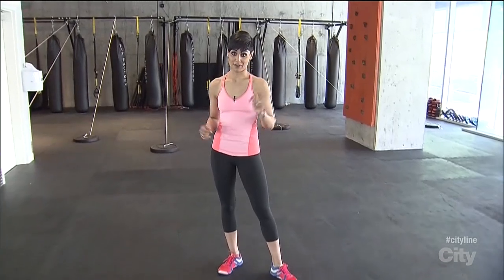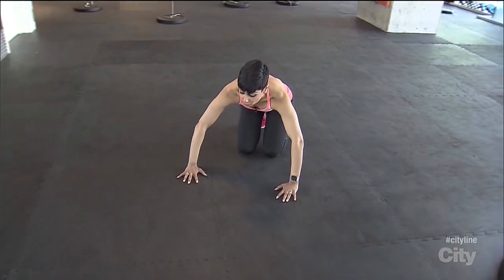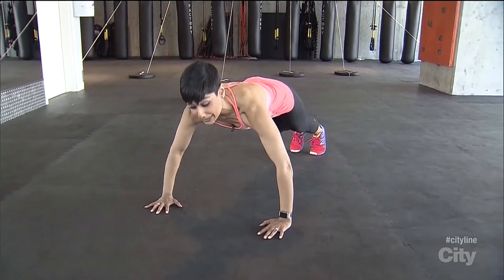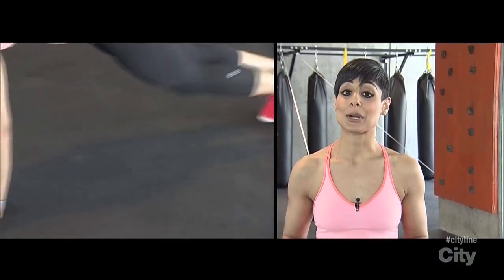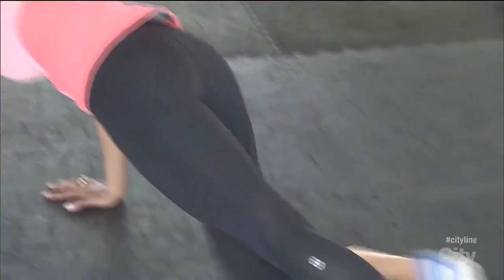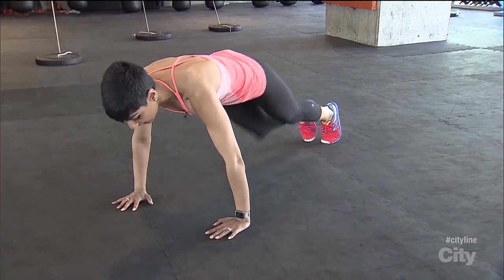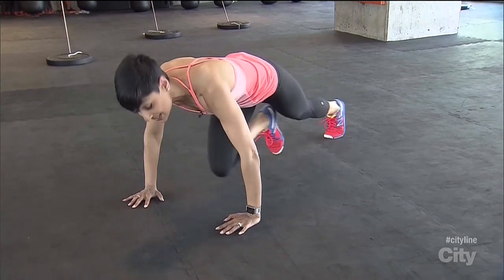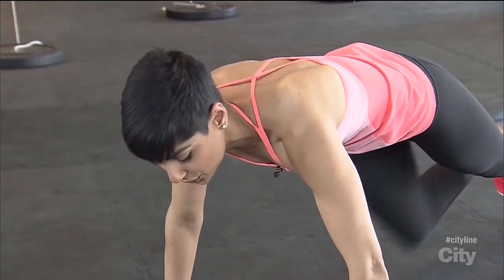One exercise for the ultimate full-body workout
Fitness expert, Sonia Jhas, demonstrates the 'mountain climber' exercise for the ultimate full-body workout.